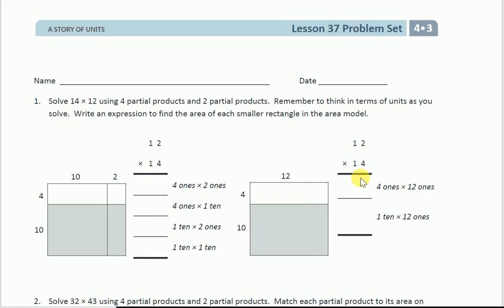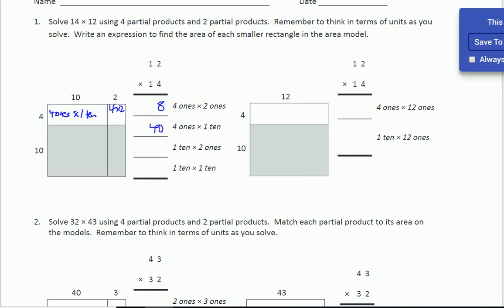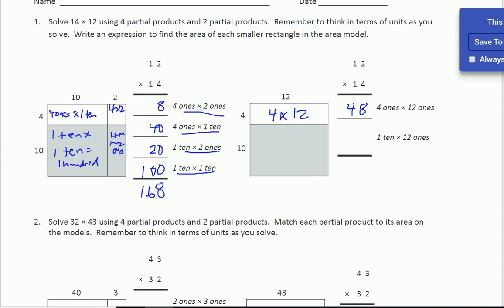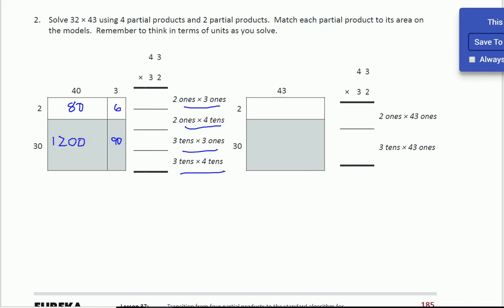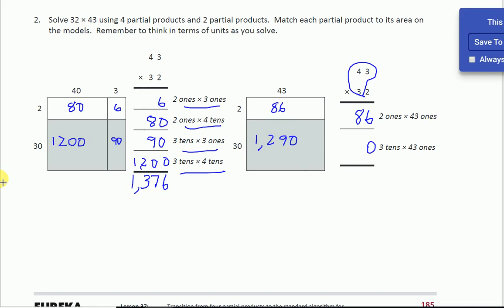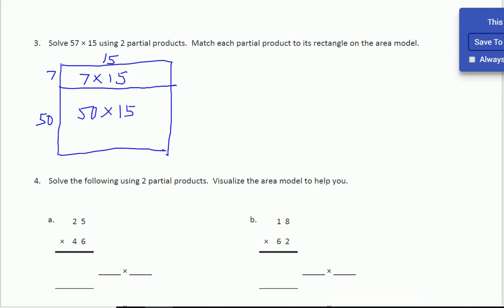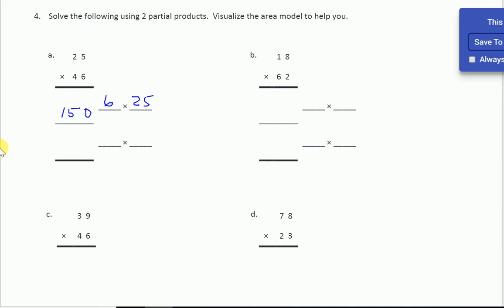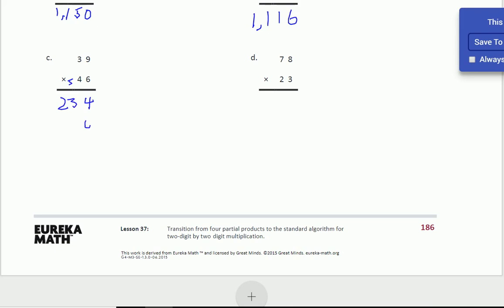Module 3 Lesson 37 PS